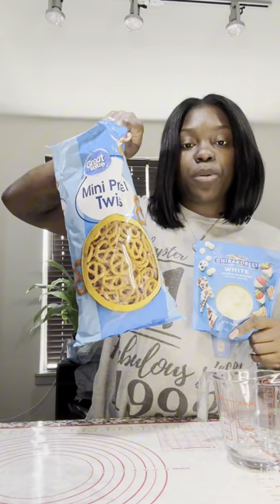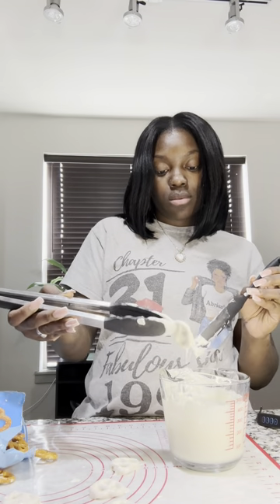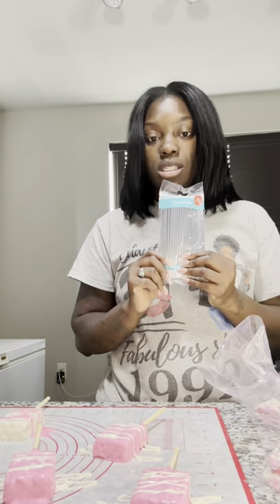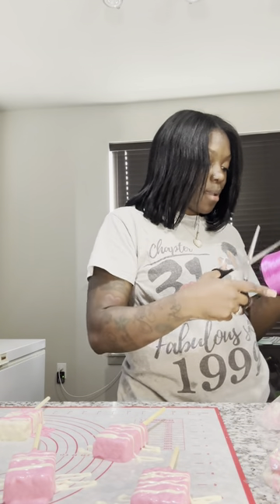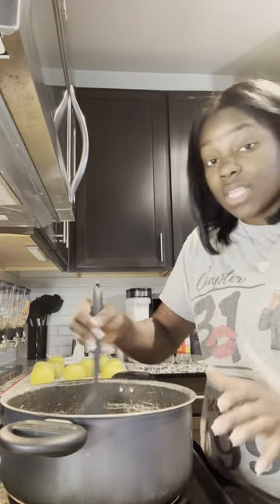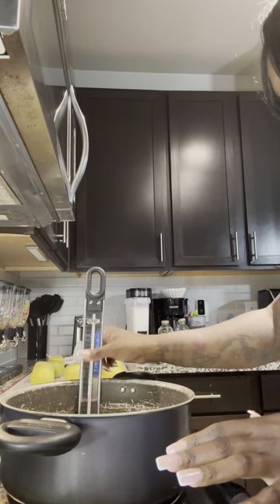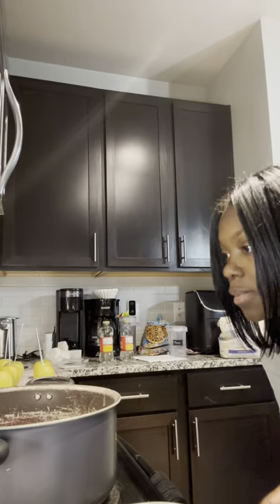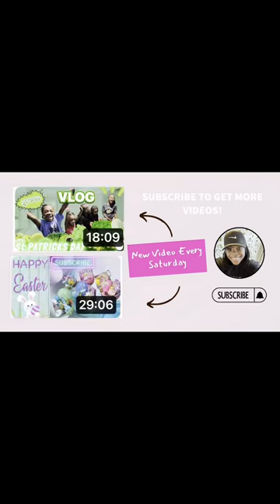MAKING TREATS | HOW TO MAKE CANDY APPLES | RICE KRISPY TREATS | PRETZELS